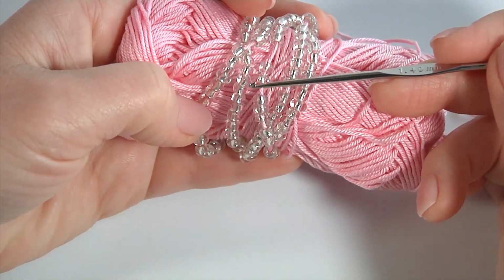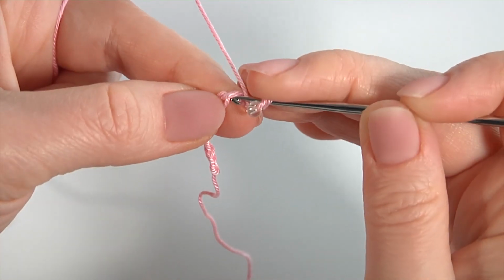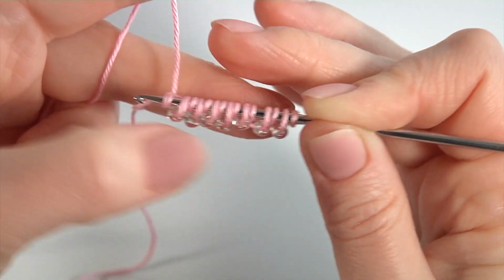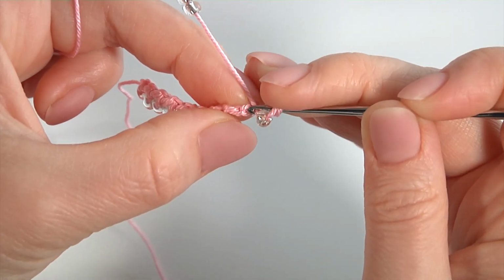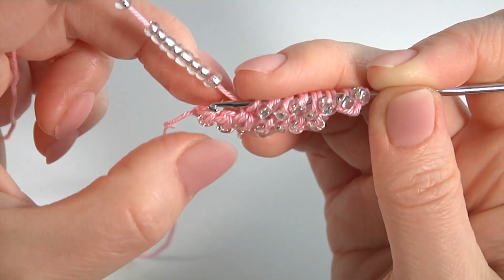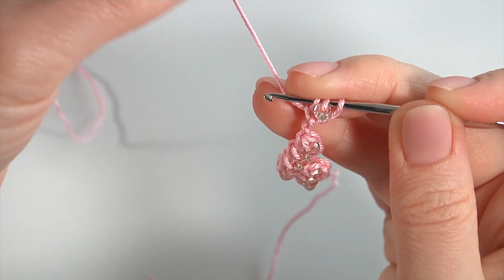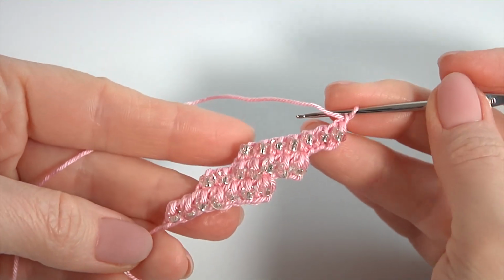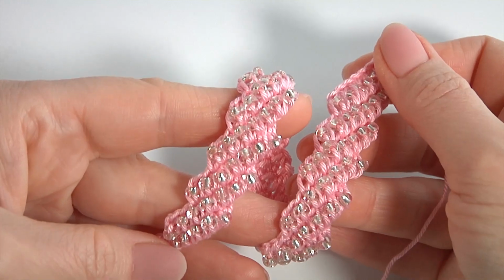CROCHET: STEP-BY-STEP/How To Crochet with Seed Beads/ Easy Cord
In this video, we use yarn of 100% cotton, 169 grams of 50 meters, and a hook of 1.4 mm or 2.0 mm. Beads d = 0,25-0,35 cm large, irregular, transparent, and dyed silver inside. Tutorial 266